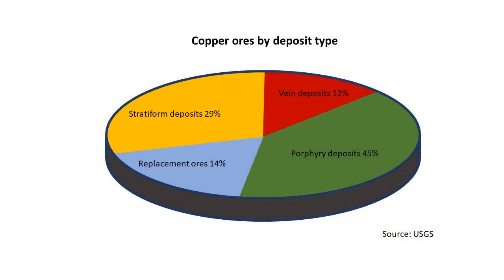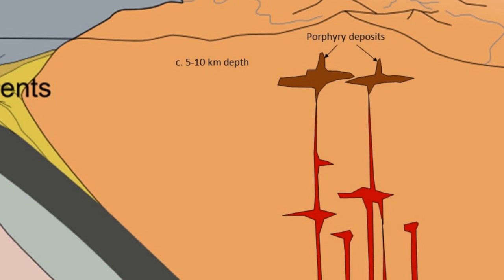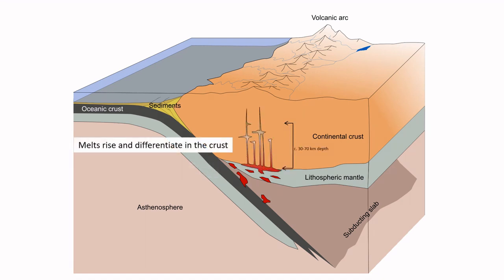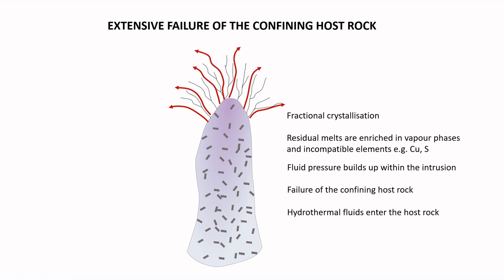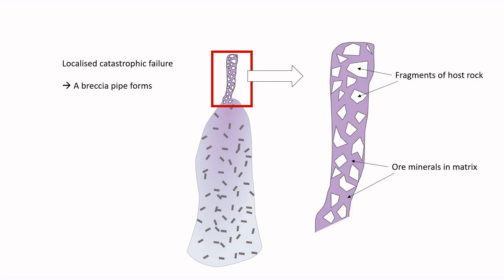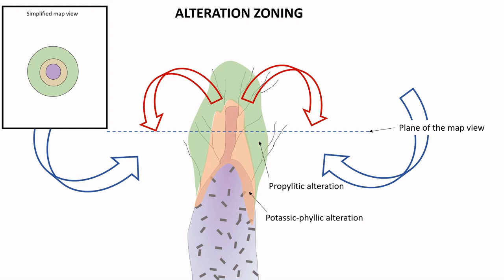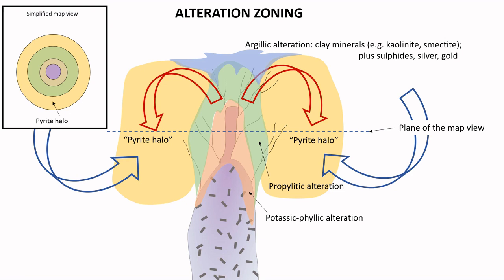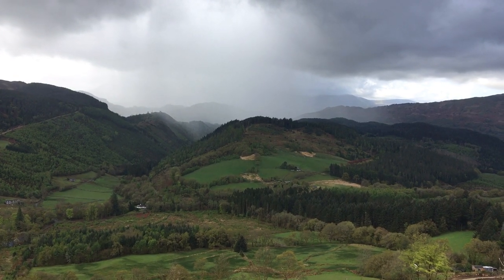Porphyry copper deposits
Porphyry is a specific type of magmatic rock that forms chiefly within mountain belts. Some porphyry intrusions carry metals and porphyry deposits are the single most important deposit type for copper. Many porphyry deposits are also very important resources for particularly gold and molybdenum. This video by Dr Taija Torvela summarises how, and where, porphyry deposits form, and describes the principle of a process called alteration and how it affects the country rocks around a porphyry. Understanding the principles of porphyry deposit formation and alteration zoning is very important for exploration of porphyry deposits.

This video is part of the Youtube channel @ourmetallicearth